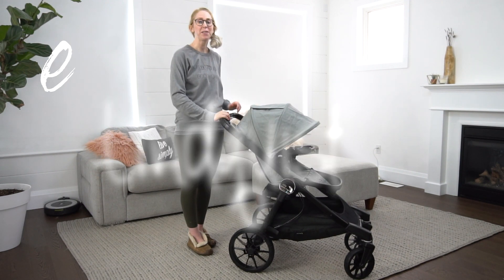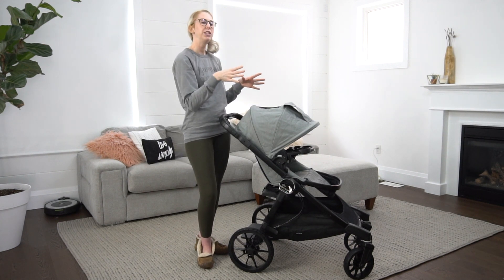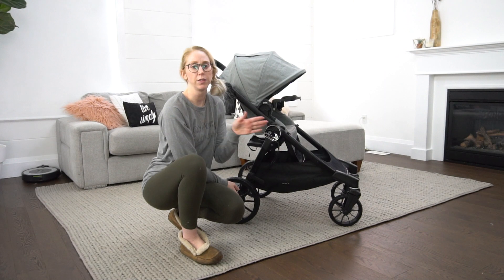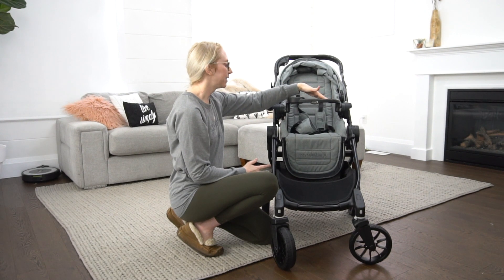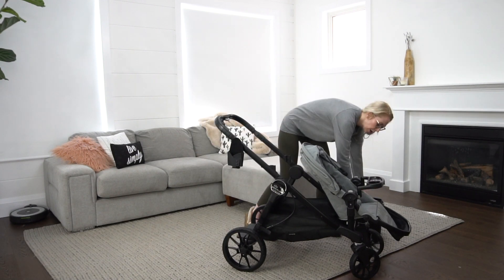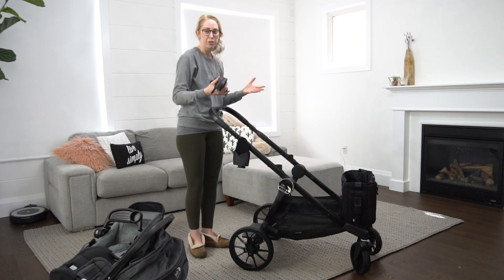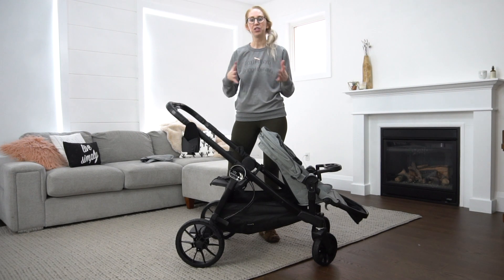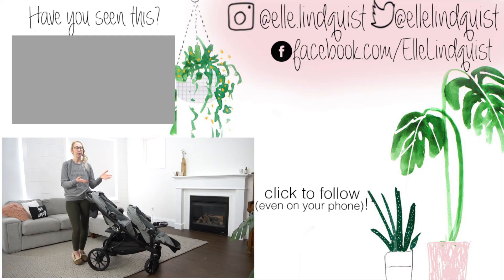CITY SELECT LUX REVIEW | Baby Jogger single + double stroller!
review of the Baby Jogger City Select Lux single stroller and double stroller review! Showing you all the features and multiple configurations of the City Select Lux in both single stroller and double stroller mode. Showing the Baby Jogger City Select Lux accessories such as the new bench seat as well as tell you what I liked and loved as well as what I would change about the City Select Lux by Baby Jogger. If you've been considering the City Select Lux by Baby Jogger than you'll love this single stroller and double stroller full review! check out to learn more!
I’m Elle Lindquist; a mom lifestyle vlogger from Toronto Canada! love sharing my funny and authentic family life with you and I hope you find it inspiring. After overcoming a difficult childhood, I want to inspire women to know that despite any circumstances, you can rise from the ashes and live a joyful and successful life! I’ve learned how to overcome adversity and you can too alongside our community of amazing subscribers!  Come hang out with me to see behind the scenes unseen moments, bloopers and family photos!
This mom and parenting lifestyle daily vlog is always Family Friendly PG clean
So many of you have the ability to speak various languages and even lip read if you’re part of the deaf or hard of hearing community! We encourage you to help us translate our daily vlog or add closed captioning (CC) to help reach as many people as possible!
The Lindquists
Box 77001
Markham,ON
L3P 0C8
Canada
Kristyn Bacot, Lorna Wilkie, Natalie Hainon, Rachel King, Amie Roberts, Stephanie McSwain, Marta Emīlija Pāne , Chad Reynolds, Jane Evans, RaChelle Dillree-Stewart, Danielle Davenport, Avonmora, Ashley Tudder, Lauryn & Christopher, Mahaleth, Ouranor, Susan Solomon, Lauren Burton
MUSIC
EMILIE-CLAIRE BARLOW